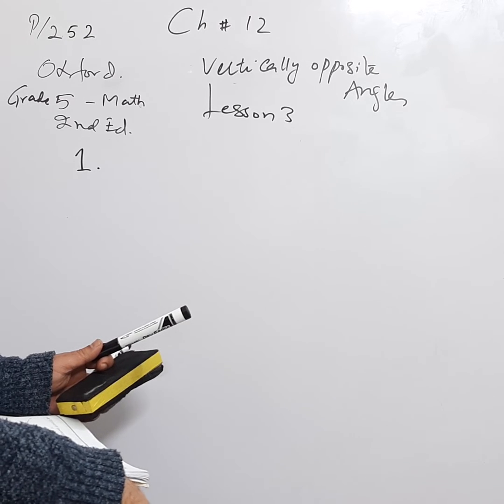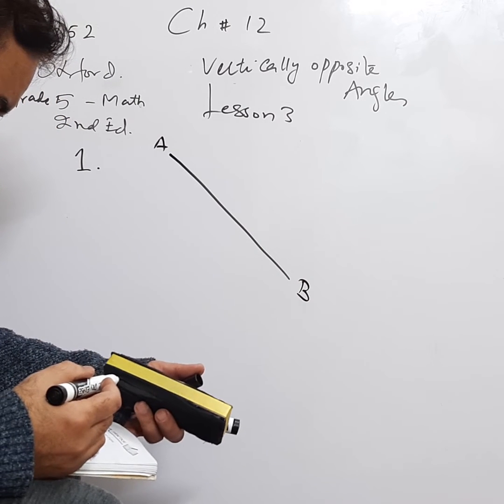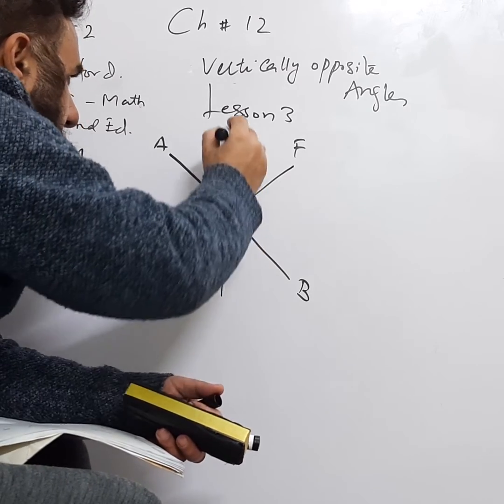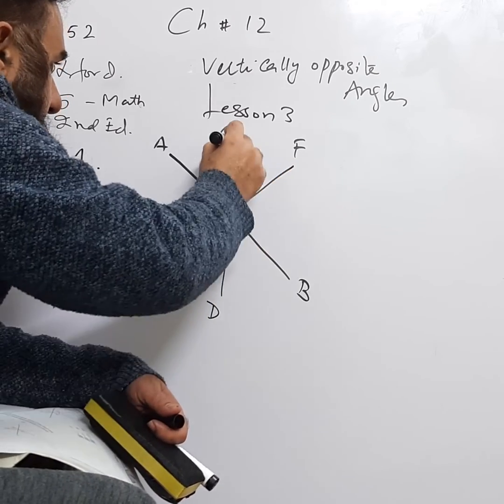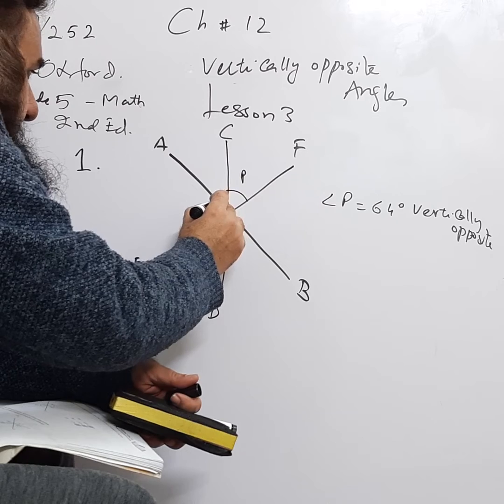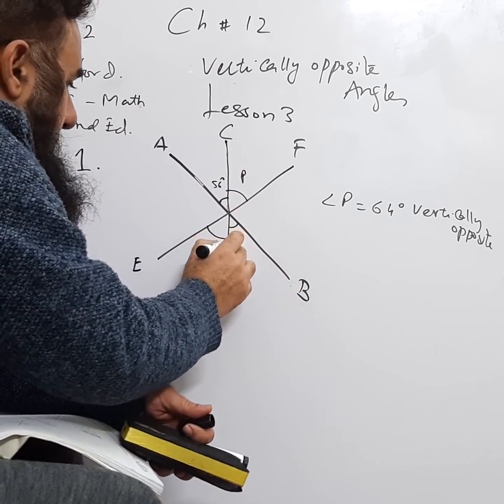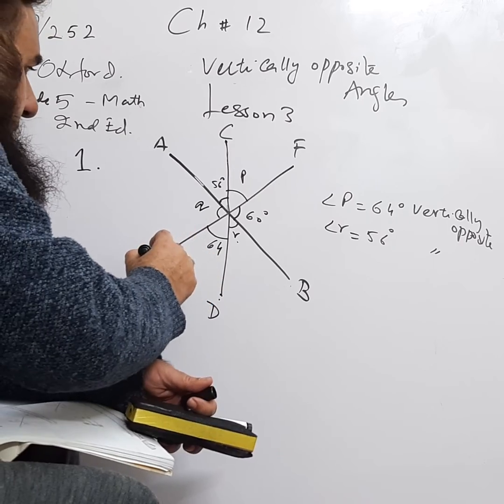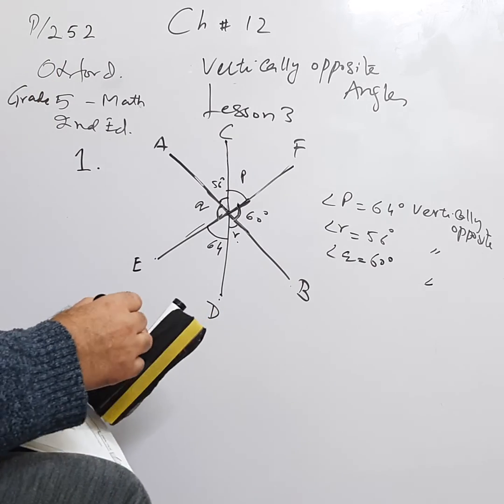Primary Mathematics, Grade 5, Ch 12: Angles, Lesson 3: Vertically Opposite Angles, q1, pg 252